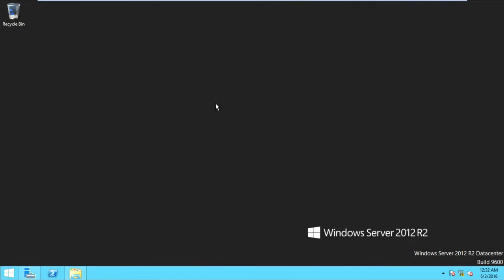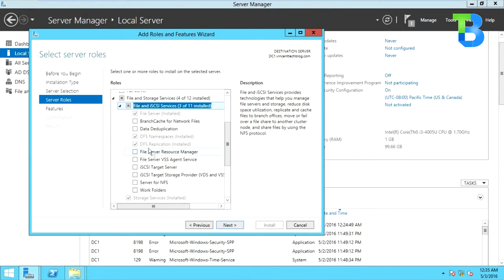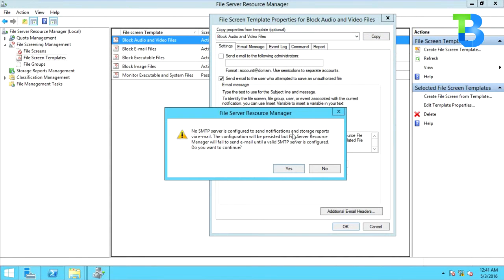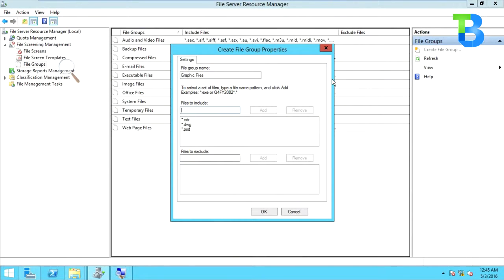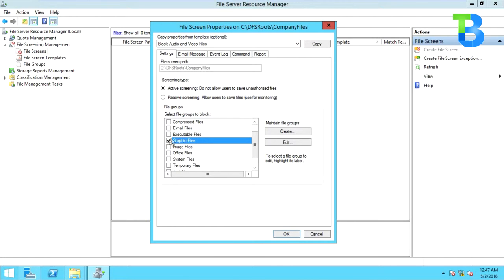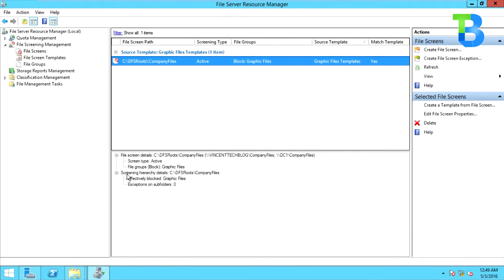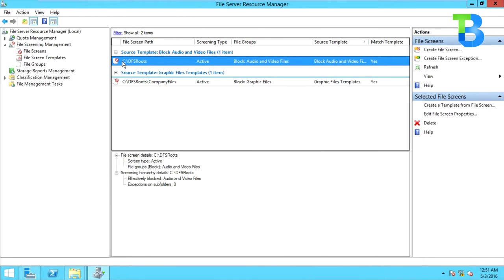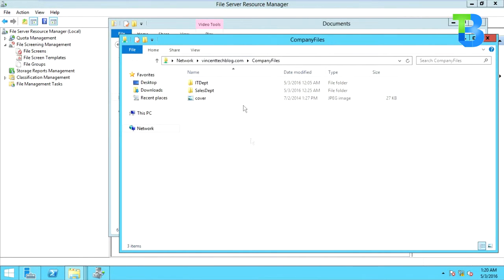*NEW* Configure File Screening with FSRM (Windows Server 2012 R2)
This video shows the Configuration of file screening with  File Server Resource Manager (FSRM) for Management of files storage on you corporate network.